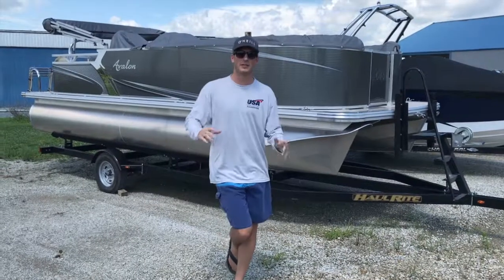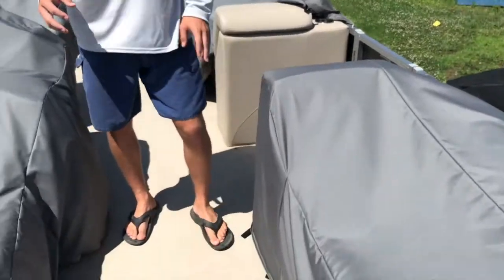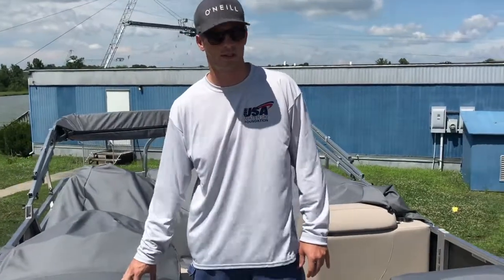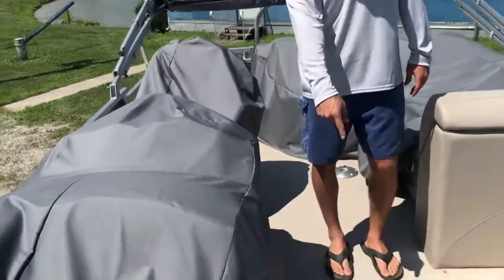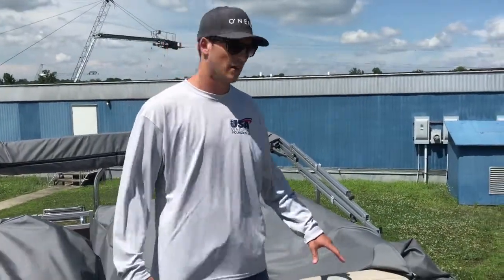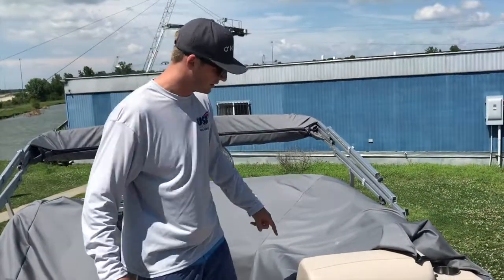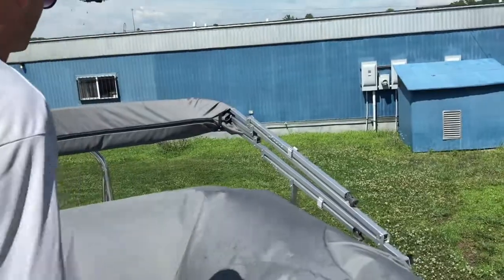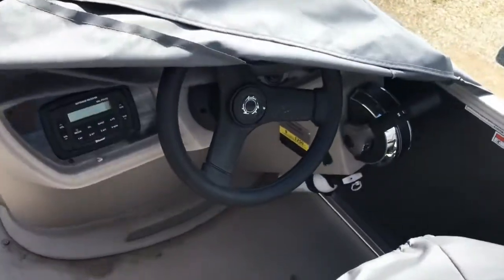2017 Avalon LS 2280 CRB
KCWboats.com - Avalon Luxury Pontoon boat walk-thru